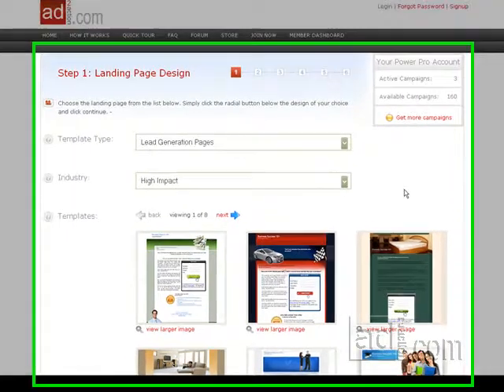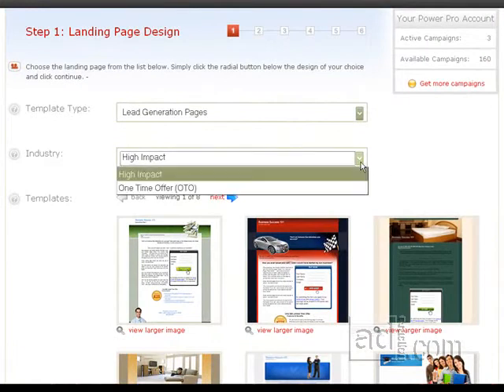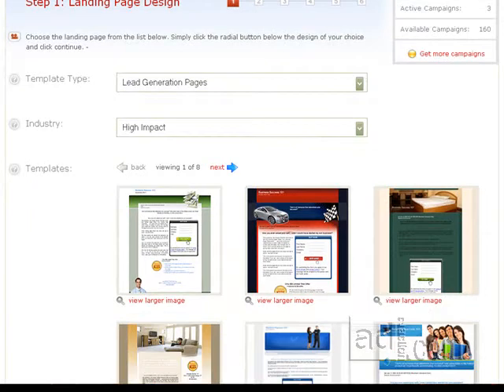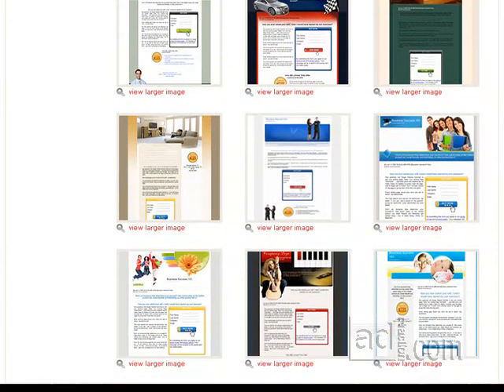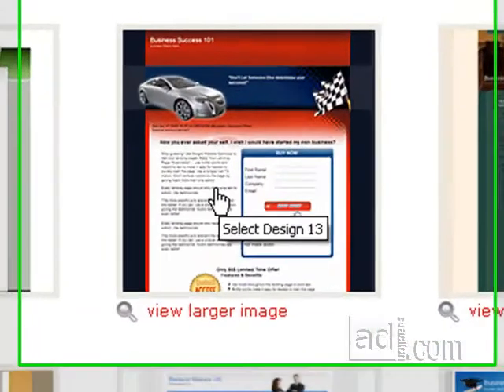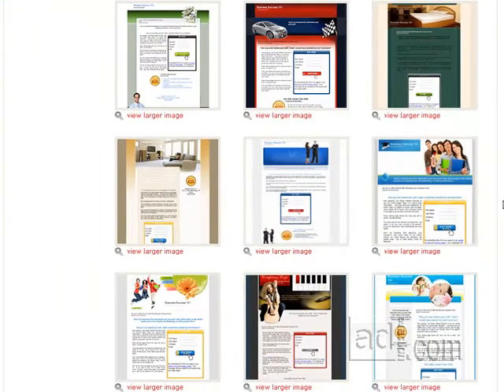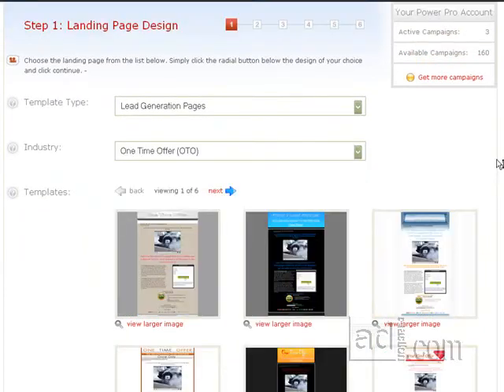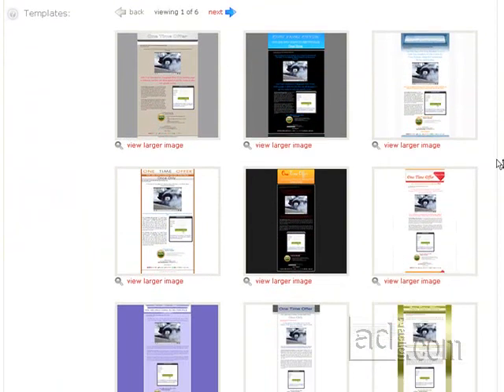Industry Short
Choosing the right landing page for your industry!